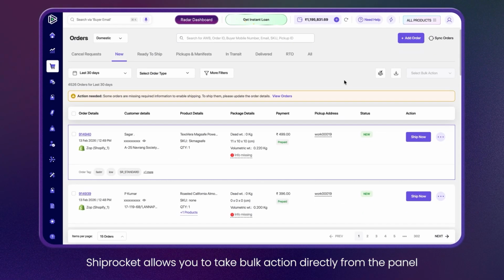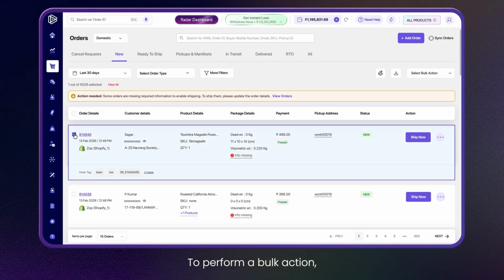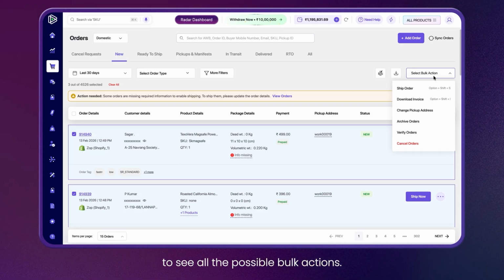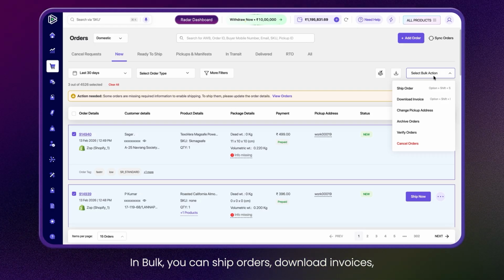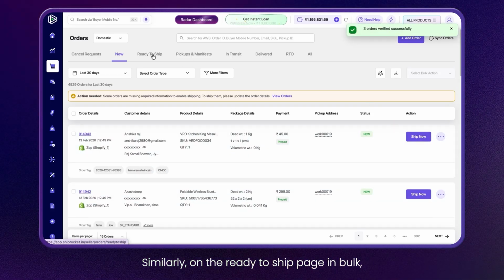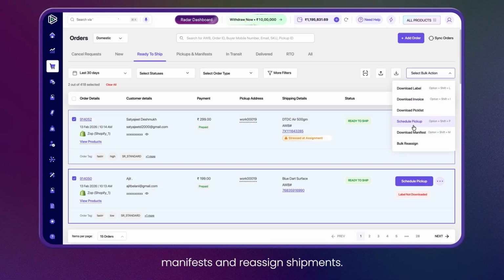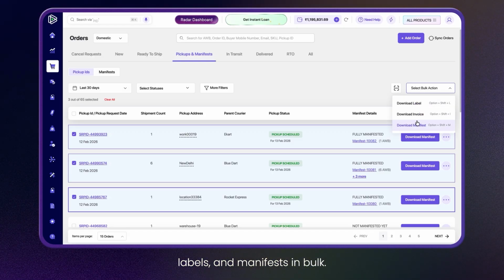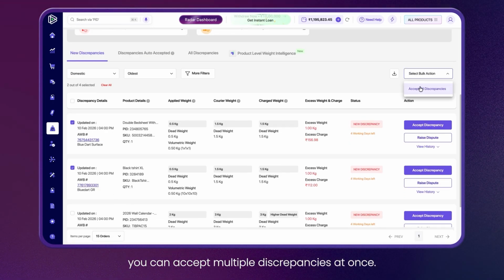How to Manage High Order Volumes with Bulk Actions on Shiprocket?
Save time and manage high order volumes effortlessly with the Bulk Actions feature on Shiprocket.

In this video, we walk you through how to perform multiple actions at once directly from the Shiprocket panel — helping you reduce manual effort and speed up your shipping workflow.

Bulk Actions allow you to select multiple orders and execute tasks in just a few clicks using the “Select Bulk Action” dropdown.

What You’ll Learn in This Video:

🔹 How to select multiple orders and access the Bulk Action dropdown
🔹 Bulk actions available in Orders → New (Ship Orders, Download Invoices, Change Pickup Address, Archive, Verify, Cancel)
🔹 Bulk actions available in Ready to Ship (Download Labels, Invoices, Manifests, Picklist, Schedule Pickup, Reassign Shipments)
🔹 Bulk download options in Pickup & Manifest (Invoices, Labels, Manifests)
🔹 How to accept multiple weight discrepancies at once from the Weight Discrepancy page

With Bulk Actions, you can streamline daily operations, reduce repetitive tasks, and handle large volumes of shipments more efficiently.